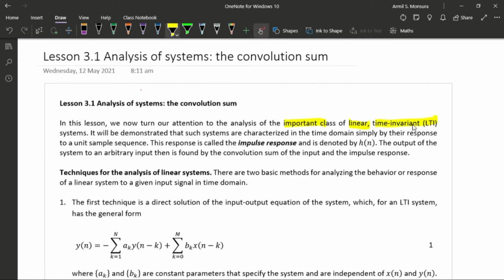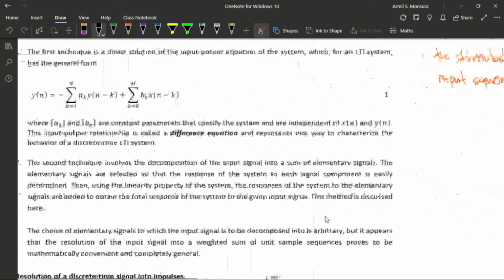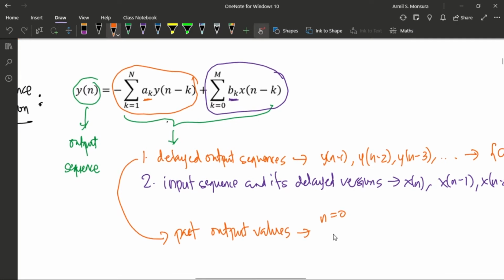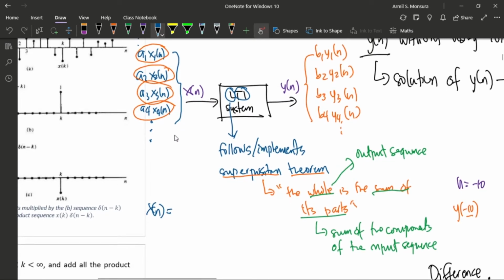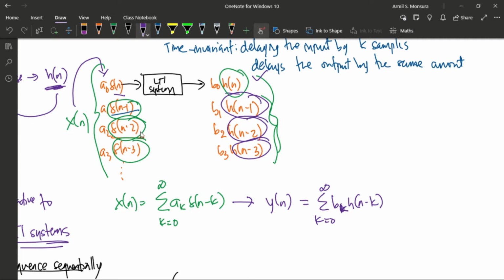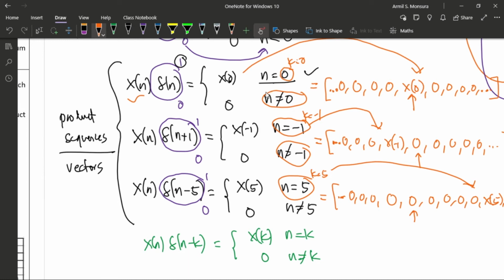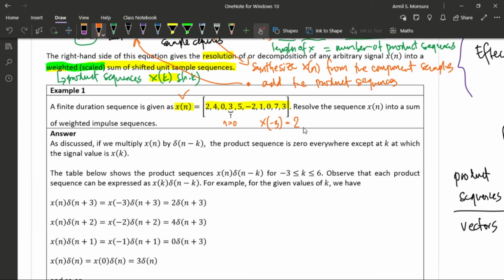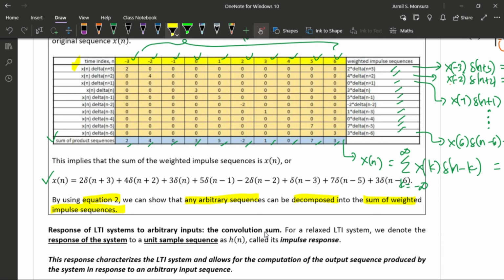RLT0301A ECSIGN30 Lesson 3.1 Analysis of systems: the convolution sum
Recorded lecture
Signal Spectra and Signal Processing (ECSIGN30/ECE191)
Lesson 3.1 Analysis of systems: the convolution sum